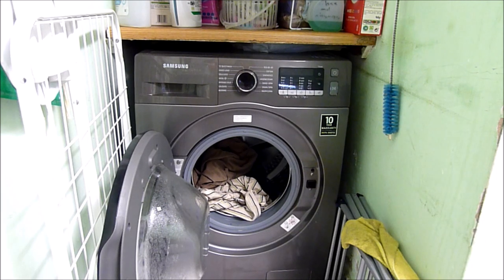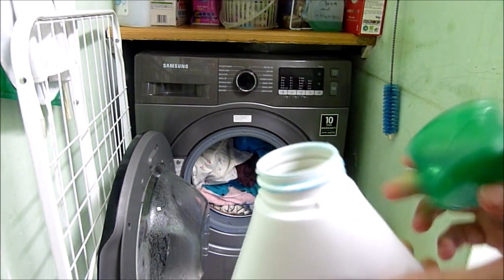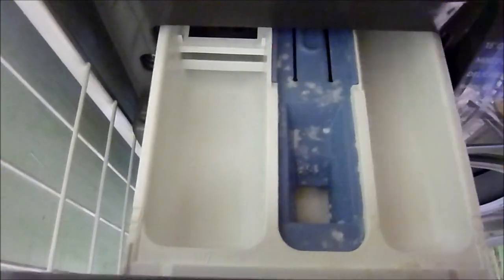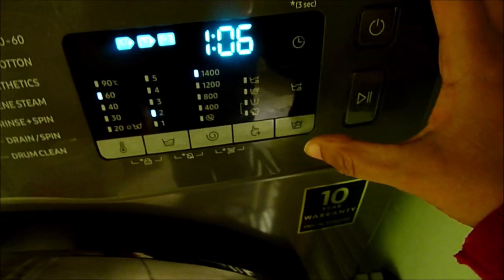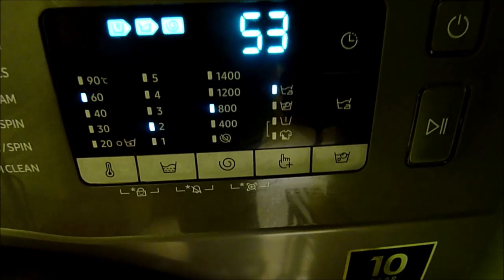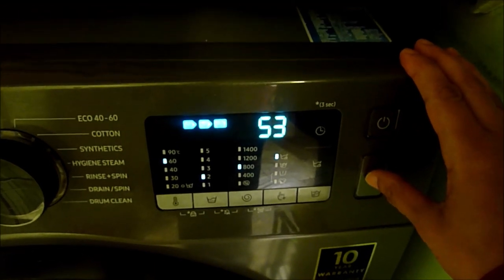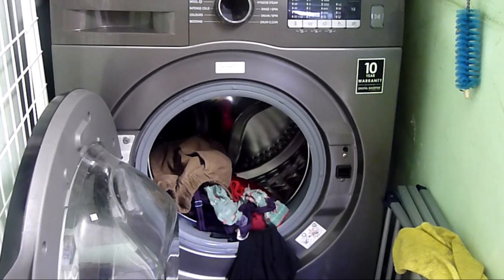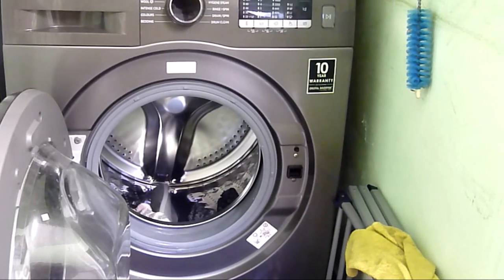HOW TO USE THE IRON CYCLE ON THE SAMSUNG WASHING MACHINE